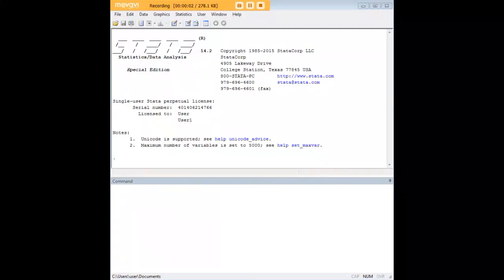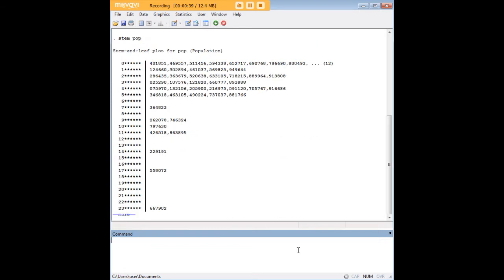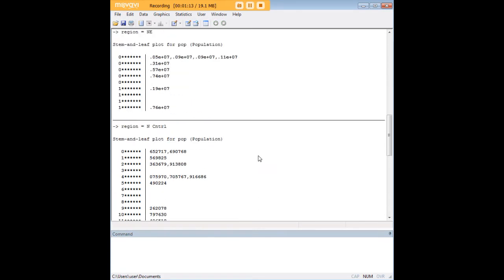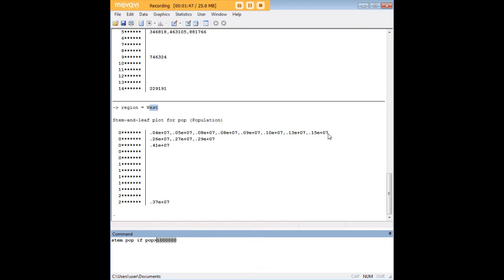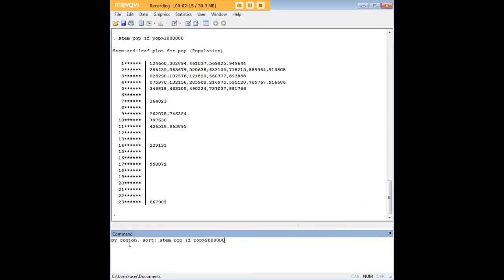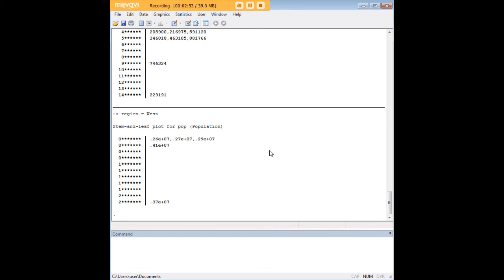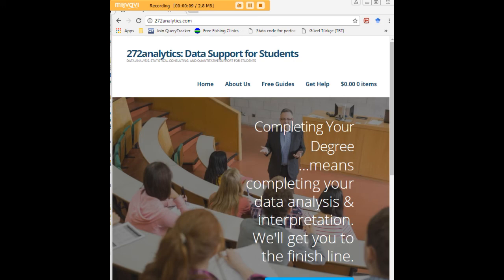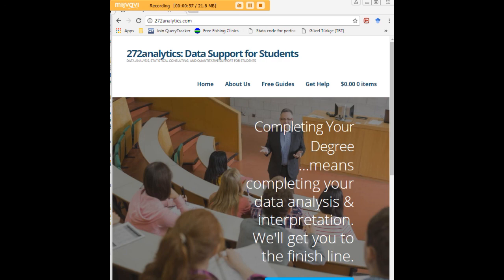Stata stemplots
Learn how to create stemplots in Stata.